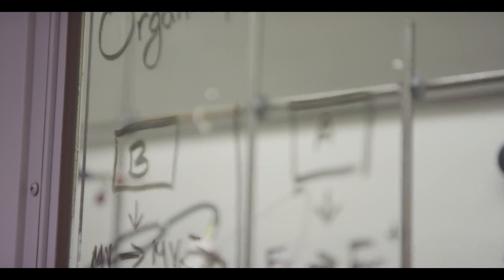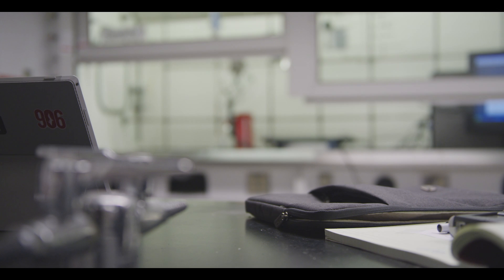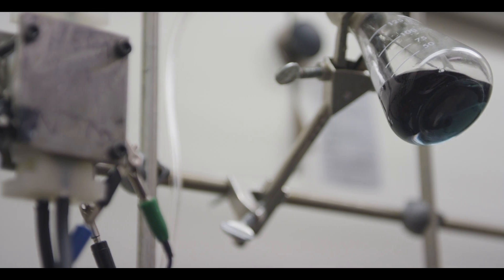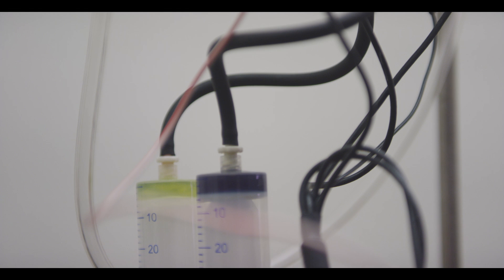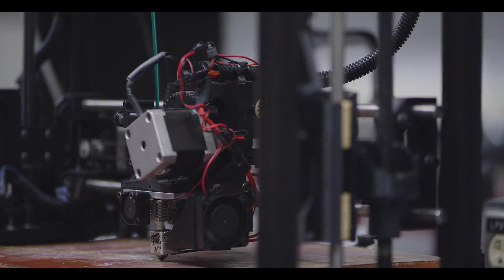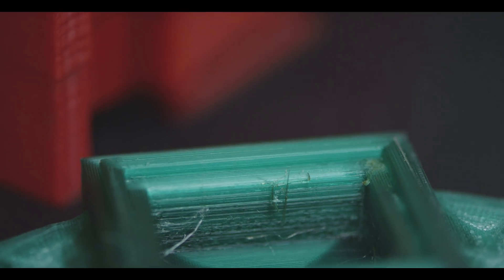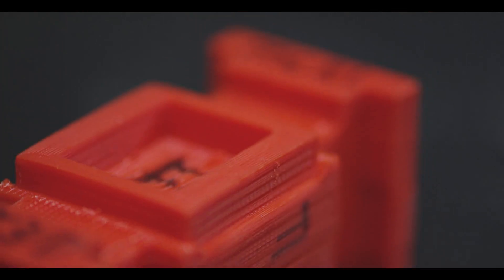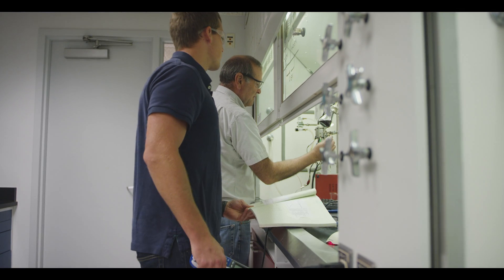Renewable energy storage at MSU’s Bioeconomy Institute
Finding more efficient ways to harness and store renewable energy is the goal of the Michigan State University Bioeconomy Institute in Holland, Michigan. Spartan researchers are creating a cheaper and more durable version of a redox flow battery, which can store energy from the sun and wind. Currently in the prototypephase, the device could one day open the door to large-scale operations and home usage, bringing down energy costs. Tom Guarr is an MSU researcher and director of research and development at the Organic Energy Storage Laboratory at the MSU Bioeconomy Institute.

This story was part of The Great State Road Trip, a first-hand look at MSU’s impact across Michigan.

Michigan State University has been advancing the common good with uncommon will for more than 160 years. One of the top research universities in the world, MSU pushes the boundaries of discovery and forges enduring partnerships to solve the most pressing global challenges while providing life-changing opportunities to a diverse and inclusive academic community through more than 200 programs of study in 17 degree-granting colleges.